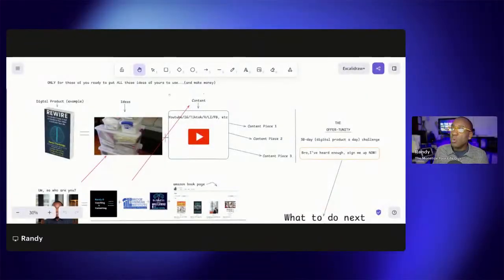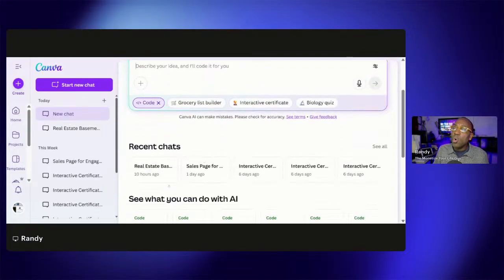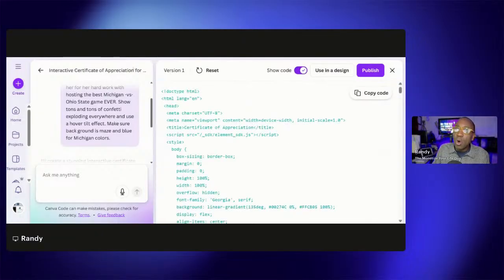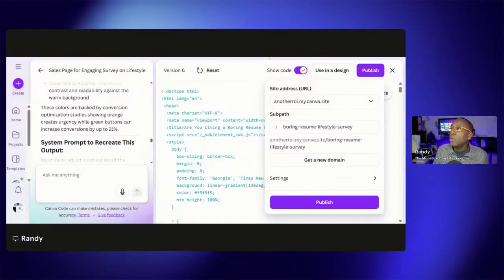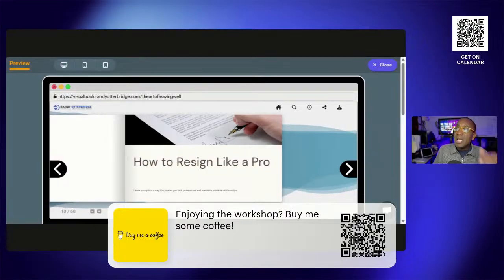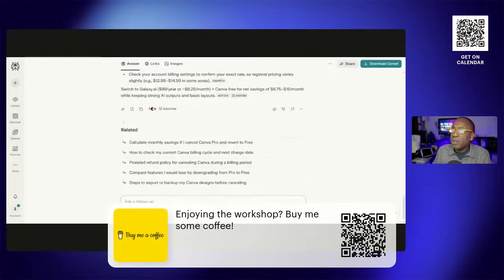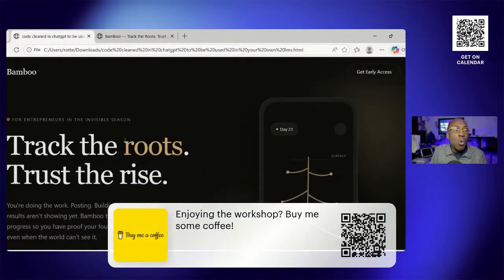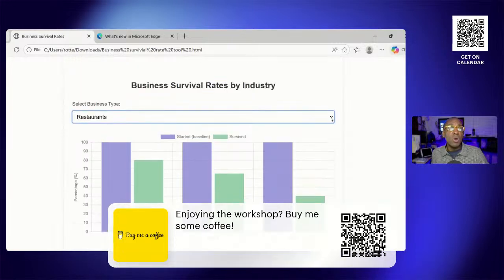Digital Products From Code? (even if you're don't know lick about coding)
Digital Products From Code? (even if you're don't know lick about coding) YEP! i'm sshowing how I do it all day long and you can too.